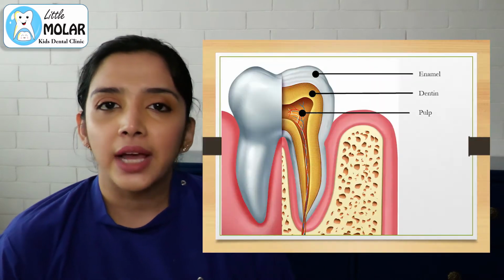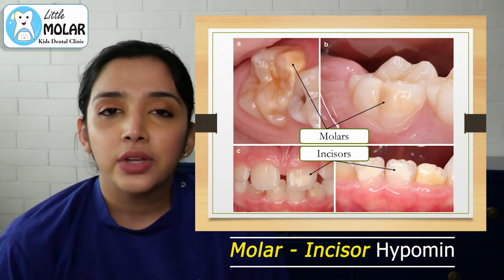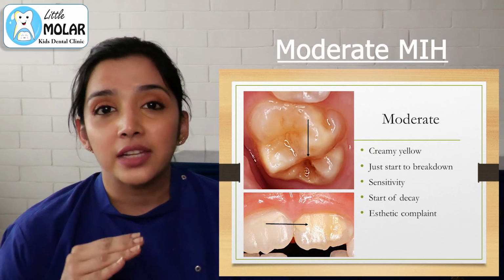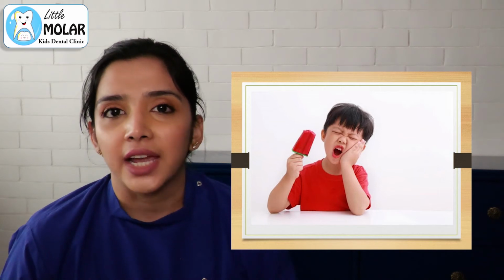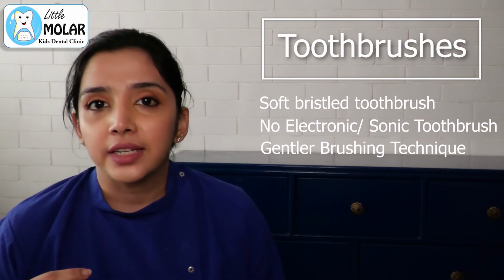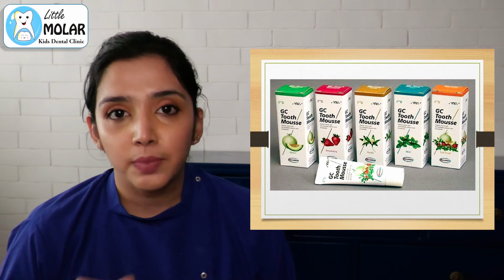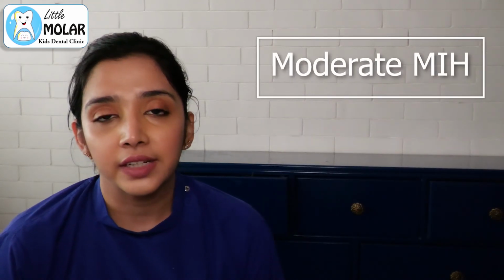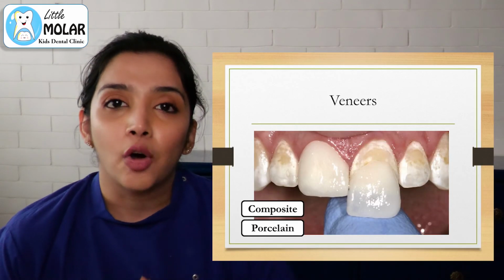Chalky teeth : All you need to know about chalky teeth or MIH or Molar Incisor Hypomineralization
Chalky teeth I MIH I Molar incisor Hypomineralization

Chalky teeth, or technically called Molar-Incisor Hypomineralization are 'whitish to yellow' demarcated areas on teeth. Also commonly called as White Spots. These are essentially tooth defects in which there is less (Hypo-) deposition of minerals in enamel, making it porous and more prone to decay. Hypomineralized enamel can lead to extreme sensitivity, faster spread of dental decay and advanced decay leading to dental pain. Correct and early diagnosis is the key to manage Molar Incisor Hypomineralization.

00:00 - Intro
00:52 - What is MIH/ Chalky teeth?
02:34 - Why does MIH / Chalky teeth occur?
03:12 - How common is MIH / Chalky teeth?
03:27 - How to identify MIH / Chalky teeth in your child?
04:27 - What are the problems child has in MIH?
05:19 - Can we prevent MIH / Chalky teeth?
05:45 - Home remedies for MIH / Chalky teeth
06:36 - Specific Toothbrush and toothpaste for MIH
07:24 - My Recommendation for toothpaste in MIH / Chalky teeth
08:41 - Professional dental treatment option for MIH / Chalky teeth

Little Molar Kids Dental Clinic 501, Ganesh CHS, Opp. Ghatkopar station East Above Hotel Samrat. Mumbai - 400077